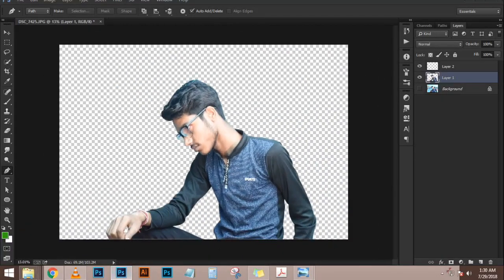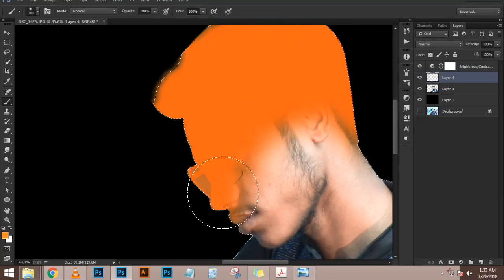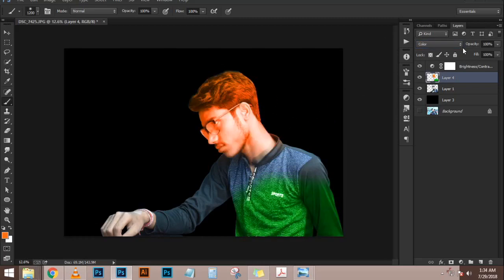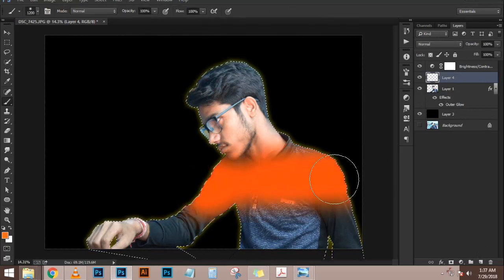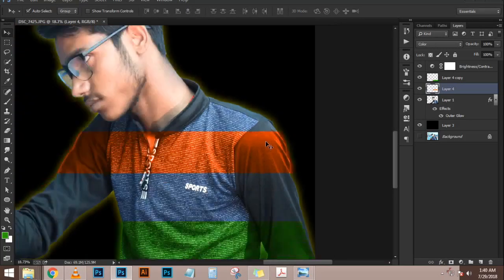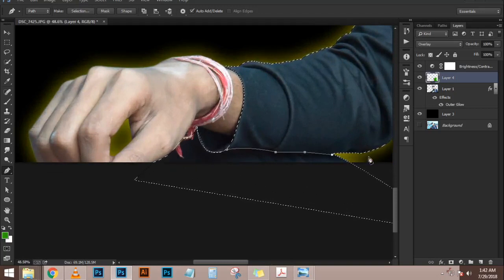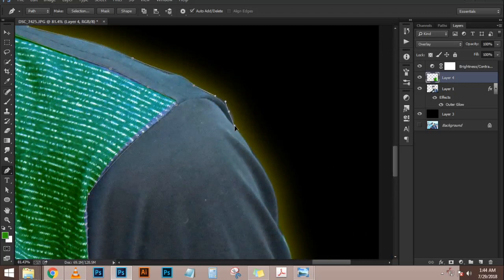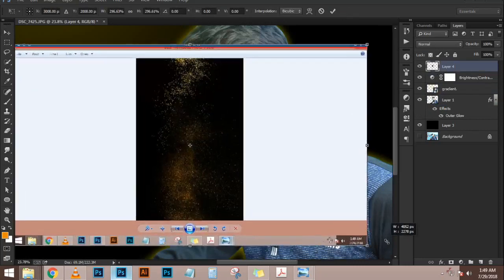15 August Independence day special awesome photo editing Photoshop Tutorial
happy republic day photoshop CC tutorial 26 January Simple  poster editing